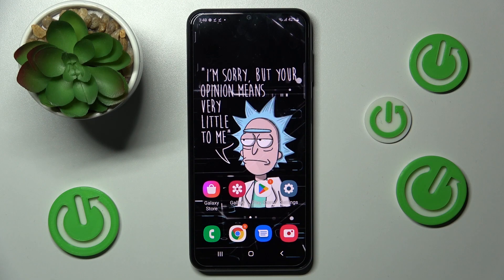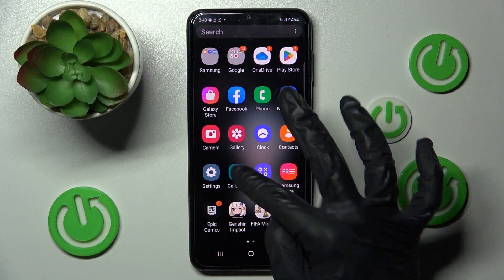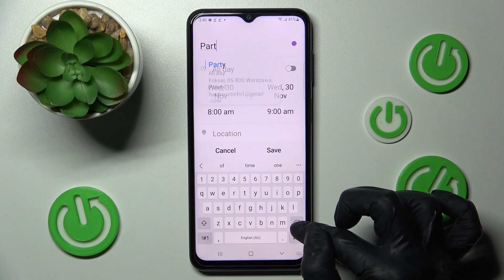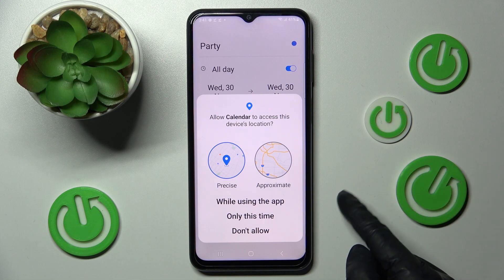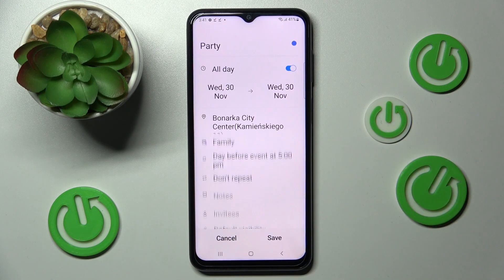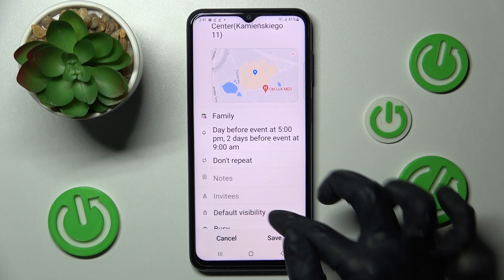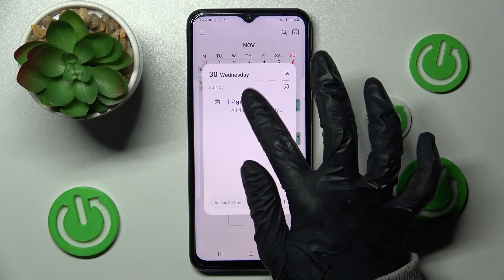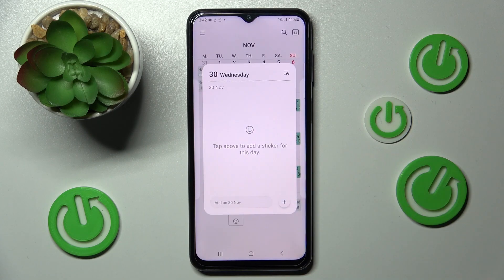How to Set Up Reminder in Samsung Galaxy A23 - Add Event to Calendar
Are you wondering if there is any way to set up some reminder to never forget about important meetings, things to do or birthdays? Our specialist will show you how to get into the proper settings in order to add event to the calendar on Samsung Galaxy A23 device just within a few simple steps. Don’t wait and make sure that you will always prepare for anything you want to remember at any day of the year.

How to add events to the calendar in SAMSUNG Galaxy A23? How to use calendar in SAMSUNG Galaxy A23? How to create event on calendar in SAMSUNG Galaxy A23? How to add a location to the event in the calendar in SAMSUNG Galaxy A23? How to customize event in calendar in SAMSUNG Galaxy A23?